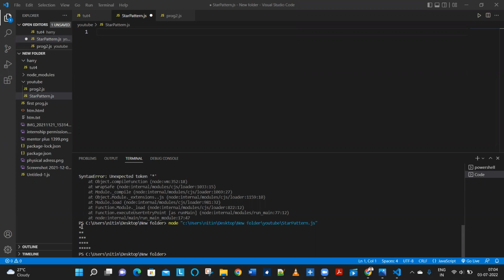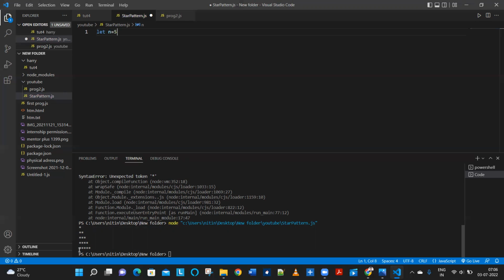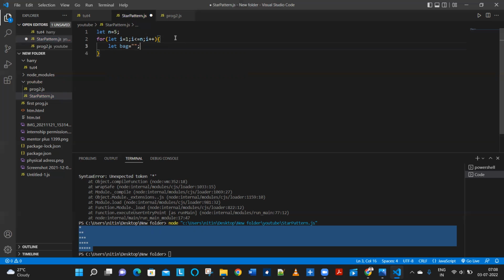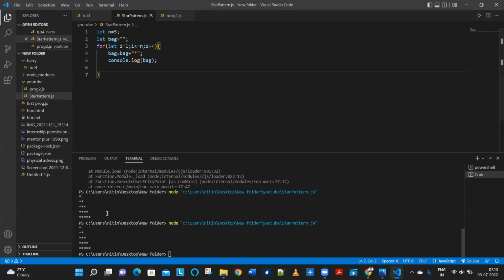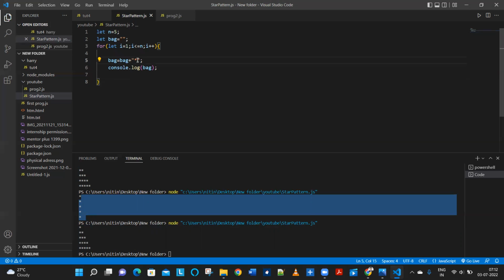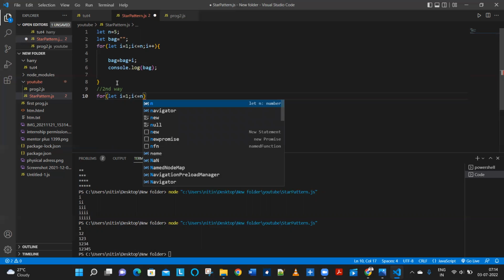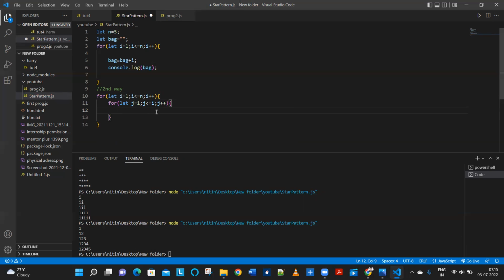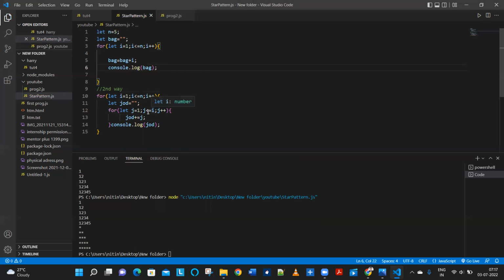Triangular Star or number pattern in JavaScript with One And Two FOR loop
JavaScript pattern